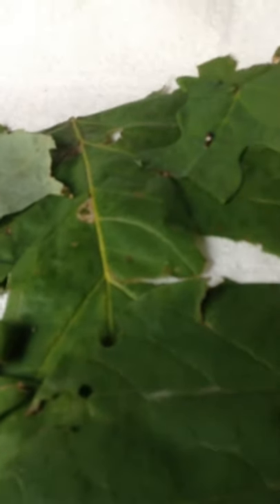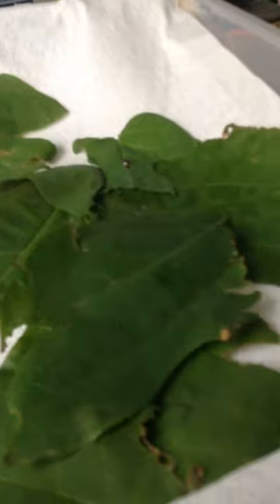Tiger swallowtail caterpillars